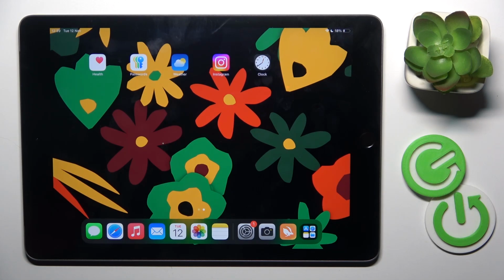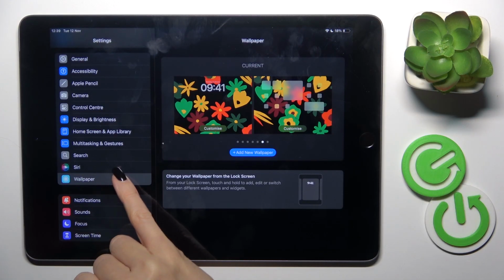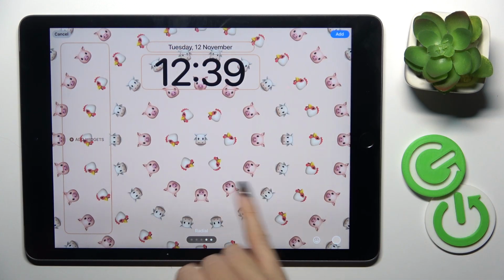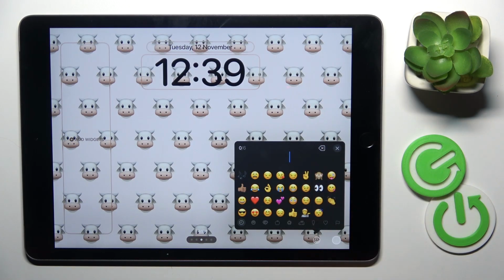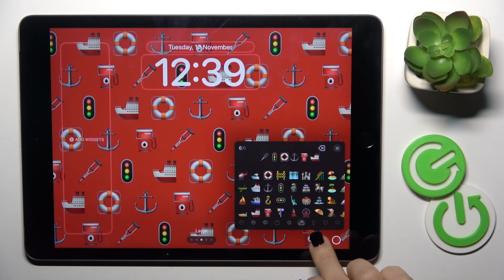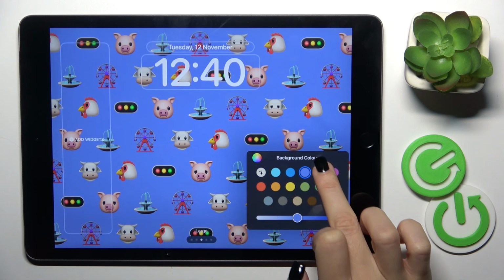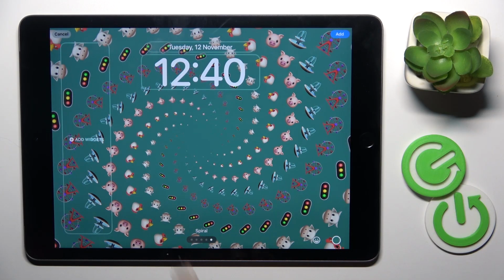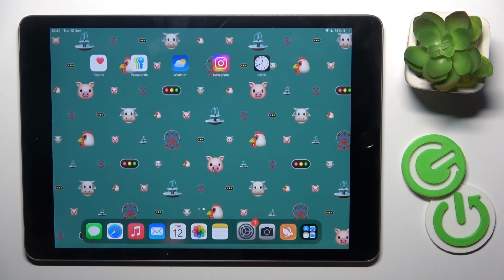How to Set an Emoji Wallpaper on APPLE iPad 10.2 (2021)?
Learn how to set an emoji wallpaper on your APPLE iPad 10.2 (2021) Wi-Fi + Cellular! In this fun and easy tutorial, we’ll guide you through the process of creating a unique wallpaper using emojis and setting it as your home screen or lock screen background. Personalizing your iPad with an emoji wallpaper is a great way to show off your personality and make your device feel more lively. Follow along to design and apply your own custom emoji background.

How to create an emoji wallpaper on APPLE iPad 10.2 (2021)?
Where to set custom emoji wallpaper on iPad 10.2 Wi-Fi + Cellular?
How to use emojis to customize your iPad wallpaper?